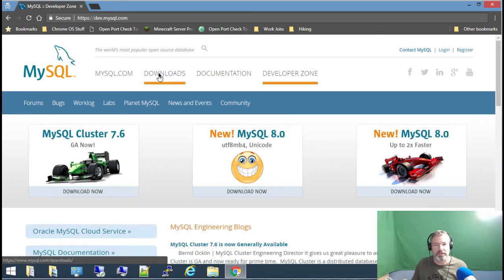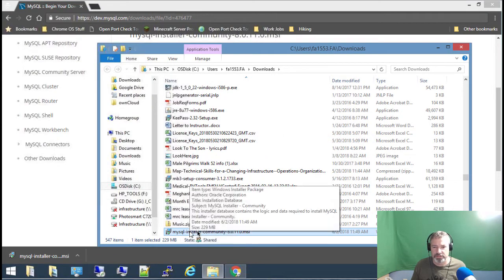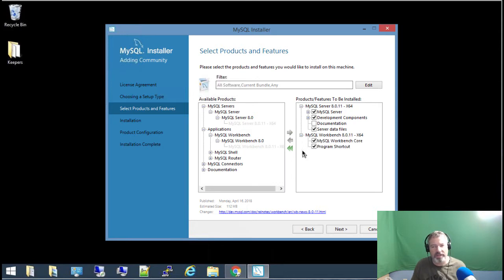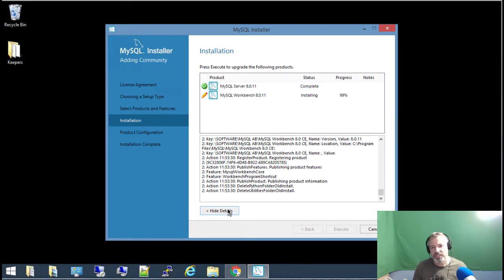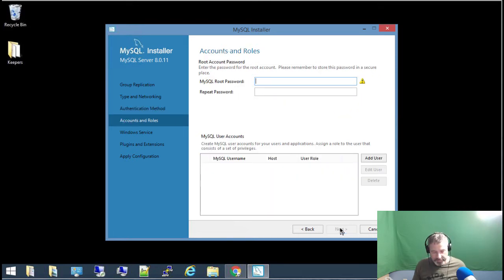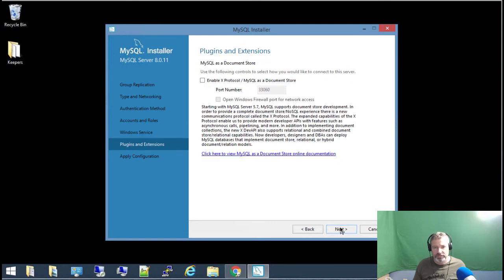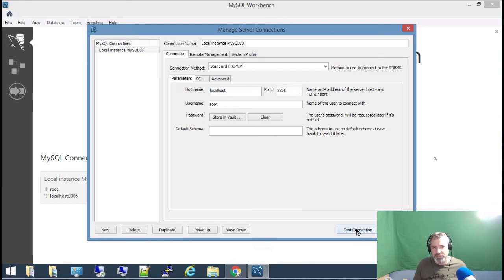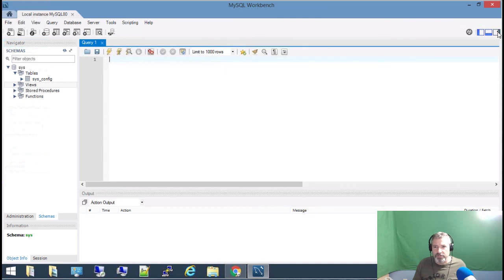Installing MySQL 8 and MySQL Workbench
This video shows how to obtain and install MySQL 8.x and MySQL Workbench 8.x on Windows

Timecodes
00:00 How to install MySQL 8.x and MySQL Workbench 8.x
00:45 Downloading Community Edition of MySQL
02:05 Begin installation
03:08 Choose Custom install
03:24 Select 64 bit version
03:38 Select MySQL Server and MySQL Workbench
04:01 Select ODBC connections if needed
04:46 Install assumes you don't have MySQL already installed
05:41 Choose Stand alone
06:00 Default Port number 3306
06:06 Security through obscurity
06:37 Authentication Method
07:18 Accounts and Roles
07:21 Use complex passwords
07:50 Store password somewhere safe
08:11 Windows Service starts automatically
09:05 You can review log if install fails
09:21 Start MySQL Workbench
09:44 Edit Connection
09:45 Double click on local instance
11:05 Select Schemas to show available databases
11:28 Open Query window full screen